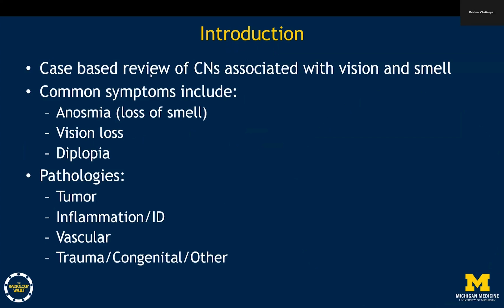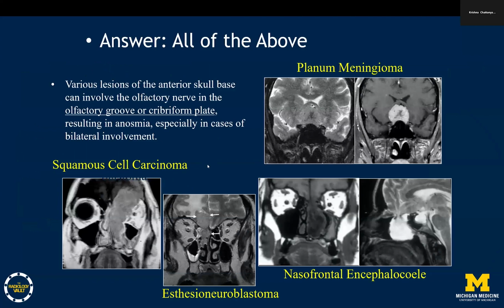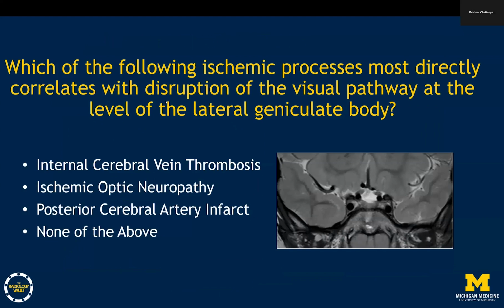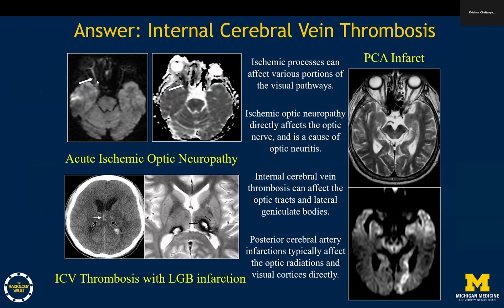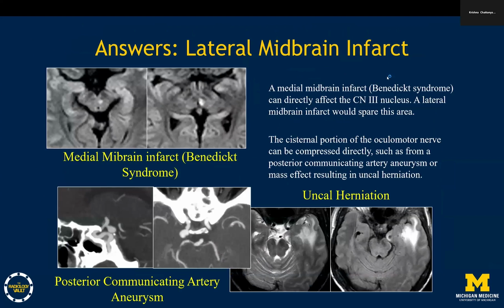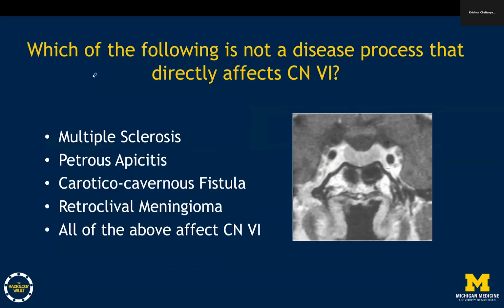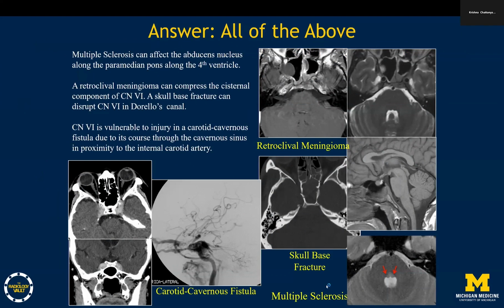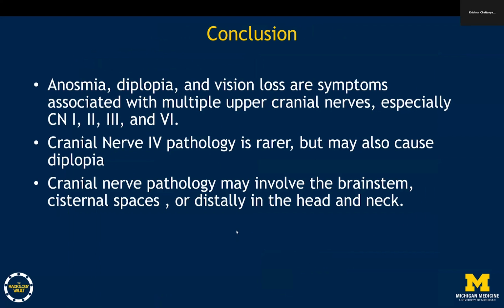MRI & CT of Anosmia, Vision Loss & Diplopia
Dr. Krishna Perni, a Neuroradiologist at Michigan Medicine, reviews imaging findings associated with upper cranial nerve deficits, including anosmia, vision loss, and diplopia. This tutorial explores inflammatory, neoplastic, vascular, traumatic, and congenital causes using CT, MRI, and catheter angiography. This tutorial is primarily designed for radiology residents to help characterize pathology when given one of these specific clinical indications.